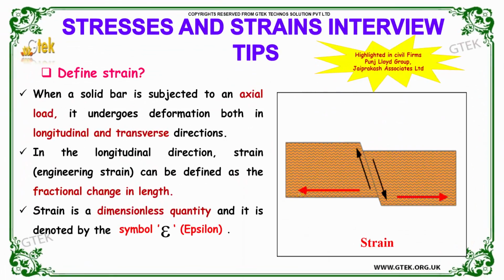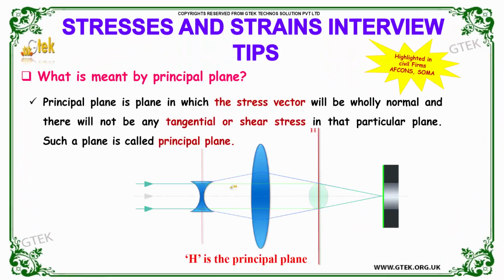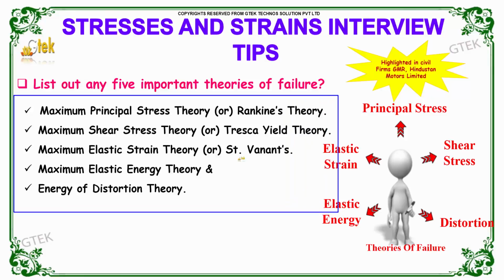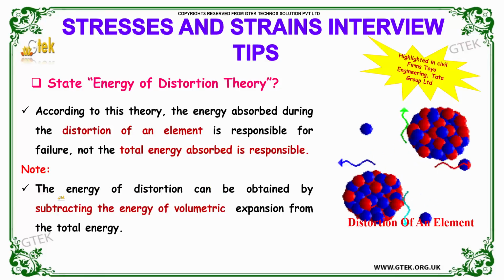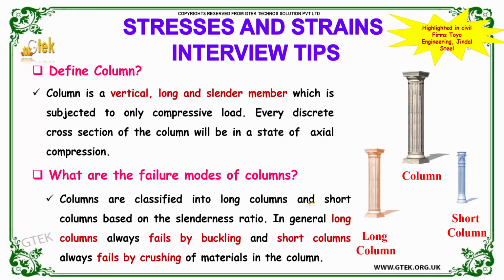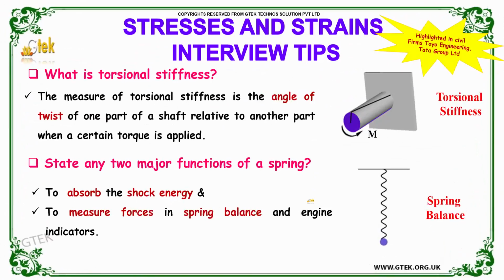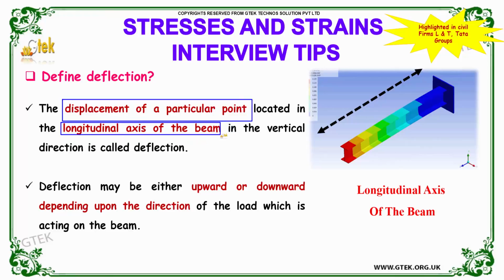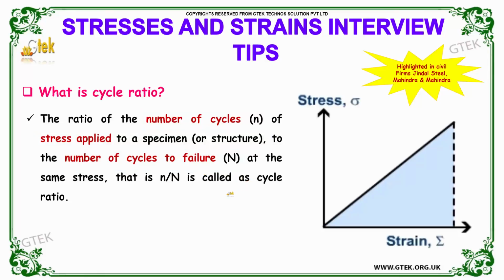Top 40 Stress and Strains civil technical interview questions and answers for fresher experienced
stress and strains pdf
stress and strains north shields
stress and strains definition
stress and strains ppt
stress and strains problems
stress and strain physics
stress strains and resistance
simple stress and strains
stress and strain analysis pdf
stress and strain as physics
stress and strain a level physics
stress and strain are directly proportional
stress and strain beam bending
stress and strain curve
stress and strain calculations
stress and strain curve for mild steel
stress and strain curve pdf
stress and strain curve ppt
stress and strain curve explanation
stress and strain curve for different materials
stress and strain calculation example
define stress management
define stress in engineering
define stress concentration
define stress concentration factor
define stress tensor
define stress in psychology
define stress testing
define stressors
define stress at a point
define stress
define stress and strain
define stress management
define stress concentration
define stress tensor
define stress testing
define stressors
define stress management
define stress concentration
define stress tensor
define stress and tensor
define stress and strain diagram
define stress and strain curve
define stress and strain and its types
define stress and strain with its type briefly
define a stressor
define a stress
define a stressed syllable
define strain energy
define strainer
define strain gauge
define strain hardening
define strain engineering
define strain tensor
define strain improvement
define strain rosette
define strain energy density
define strain accumulation
define strain ankle
define strain amplitude
define strain a muscle
define a strain
define a muscle strain
define a hamstring strain
define strain biology
define bacterial strain
define strain bio
define strain burst
define back strain
what do you mean by bulk modulus
what do you mean by term necking
principal shear stress
what is principle of effective stress
principal stress
principal stress and strain
maximum principal stress
1st principal stress
first principal stress
basic principle of prestressed concrete
principal stress and principal plane
what principles of time and stress management are violated in this case
what are the principles of stress management
what is the principle of effective stress
4 principal types of stress
what do you mean by octahedral plane
state distortion energy theory of failure

Placement Papers with Solution,Technical, hr Interview tips, Questions and Answers,aptitude papers,company details,pdf,for cse,ece,eee,Interview Experience and Selection Process,online Aptitude Test,bpo interview questions